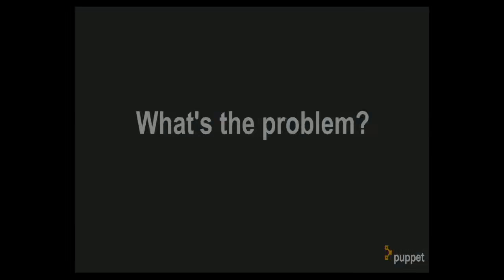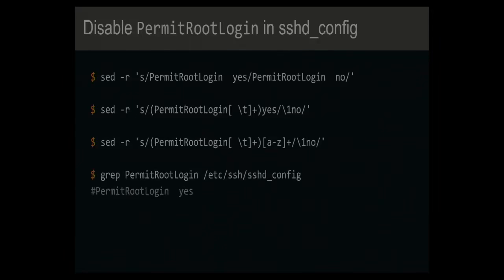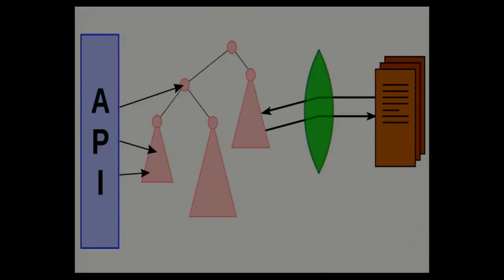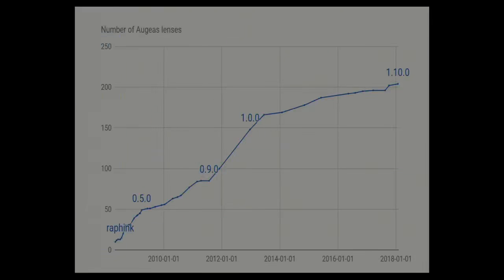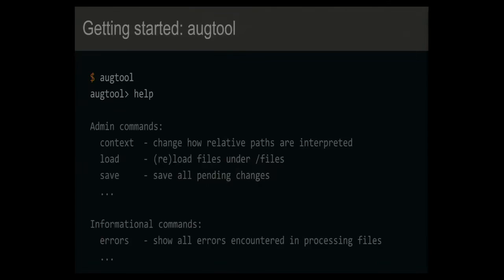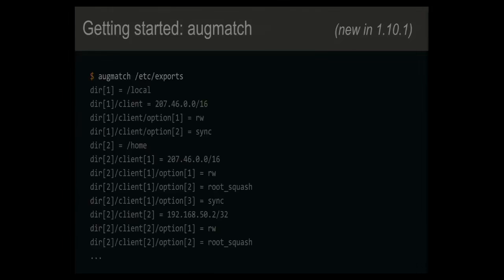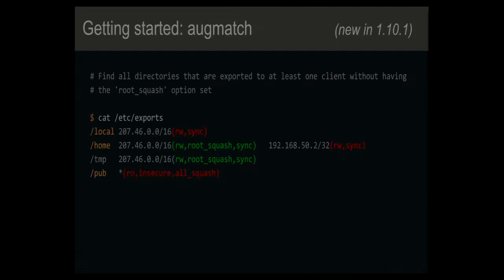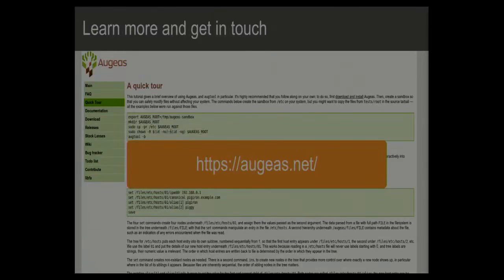A decade of config surgery with Augeas